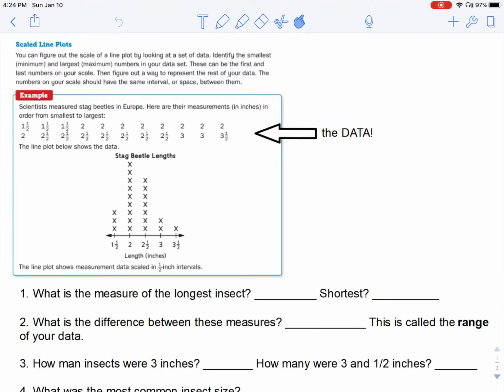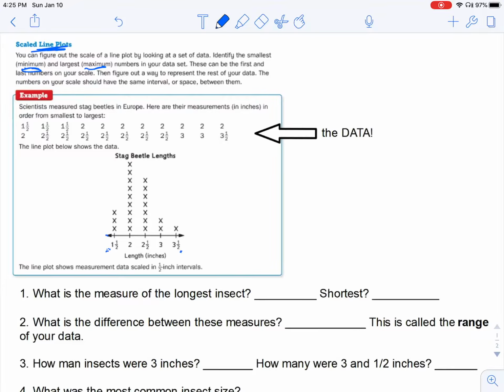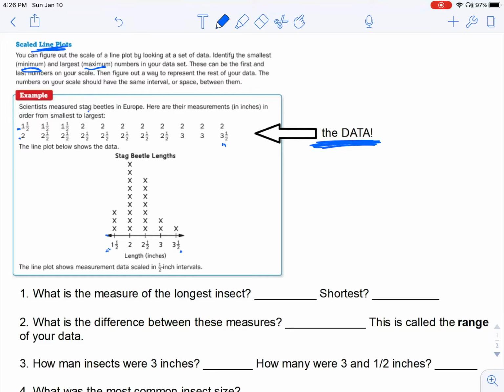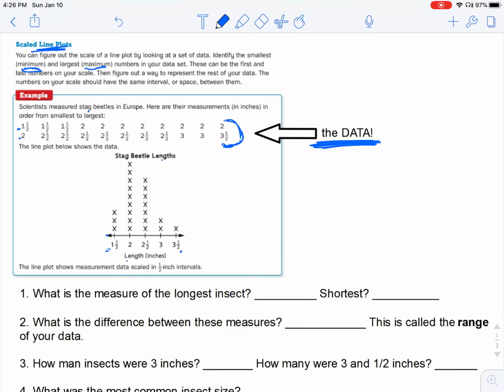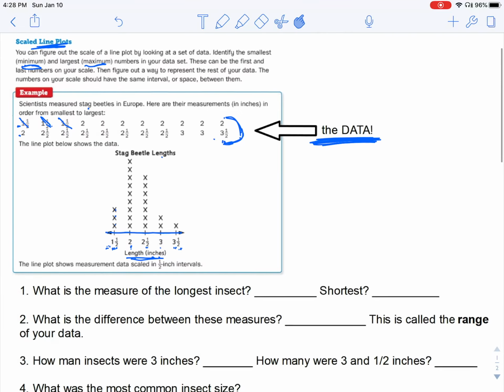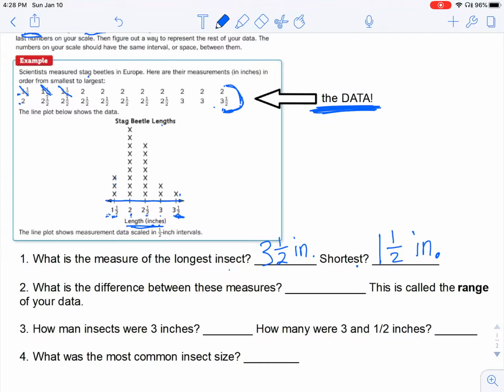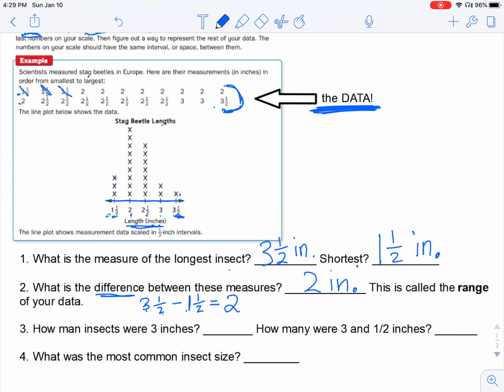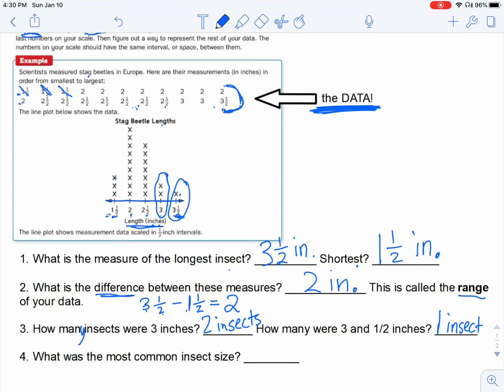5.9 Line Plots